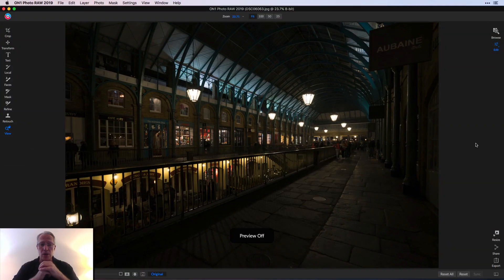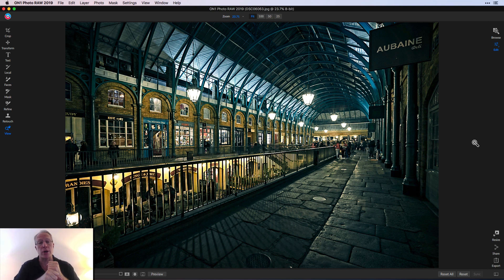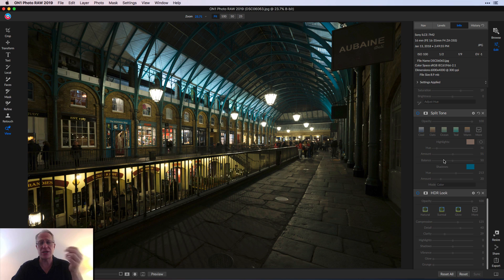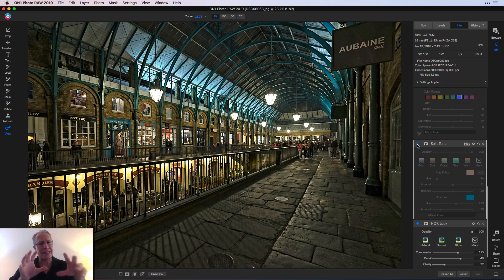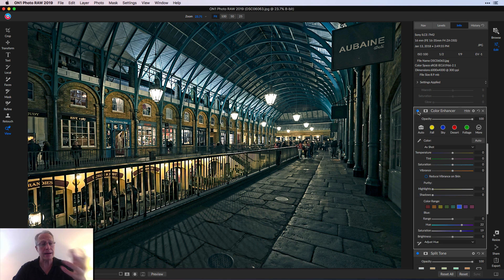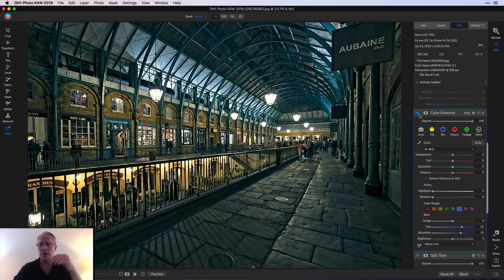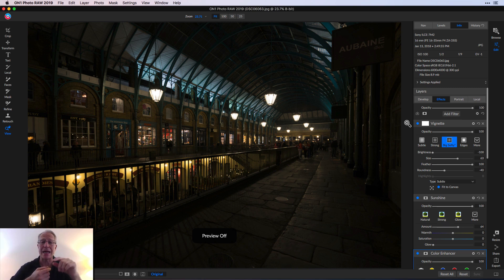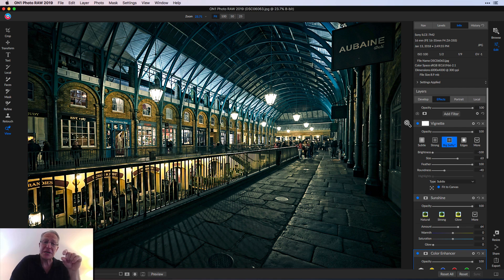Faking an HDR in On1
I like to amp up the detail when editing architectural interiors, and even with a single exposure you can get a great looking image that looks like an HDR, with just a few filters. Follow along and enjoy!

Hardware:
Sony A7II (main camera)
16-35mm wide angle
24-70mm midrange zoom
24-240mm super zoom
28mm prime
35mm prime
50mm prime